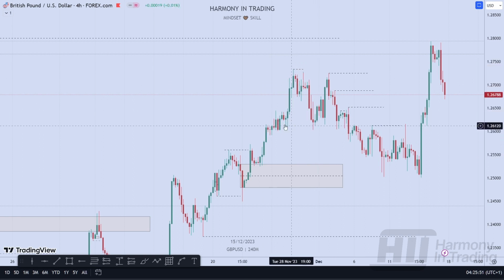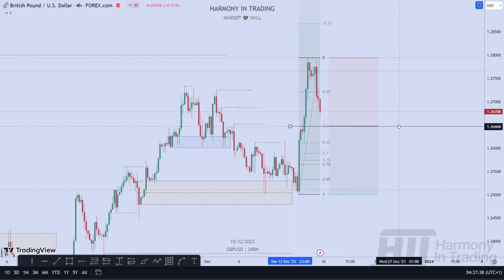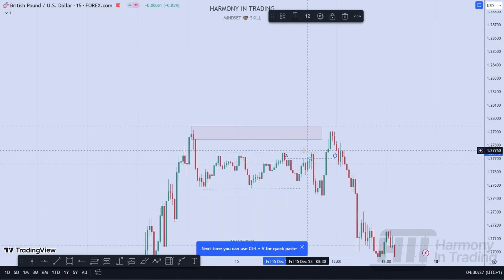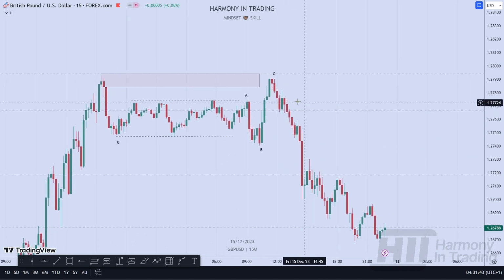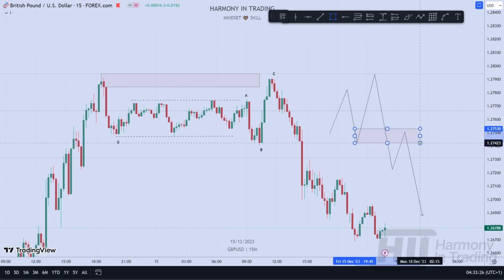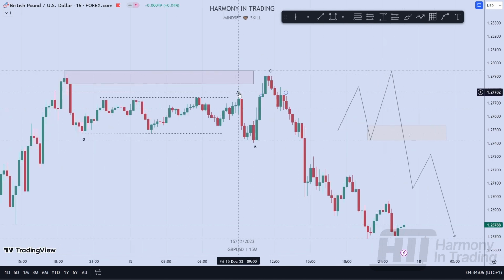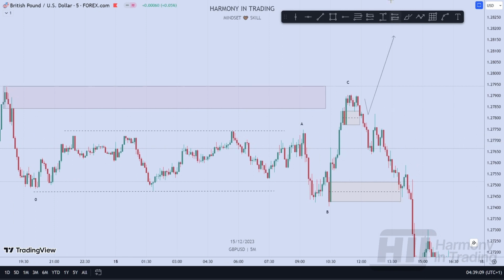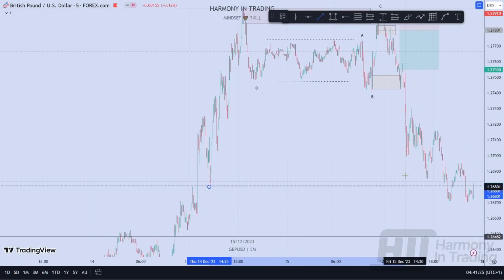How To Use LIQUIDITY, ABC PATTERN, BREAKER BLOCK Together || PART 1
This video shows how to incorporate the idea of Liquidity, the ABC pattern, and the Breaker Block to get the Best of Entries.

It is an in-depth analysis on the GBPUSD, EURUSD and what you might have missed last week Friday [15/12/2023] being the close of the week.

This is the First Part of this video, do check out the Concluding Part for better understanding.

Courtesy of Harmony in Trading [HIT] Academy.